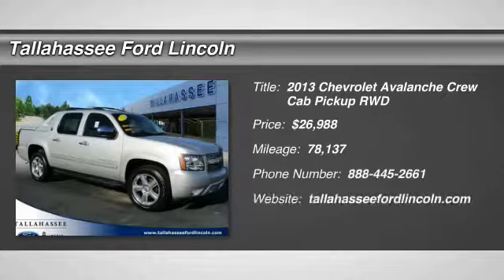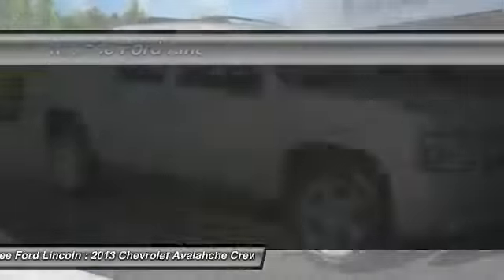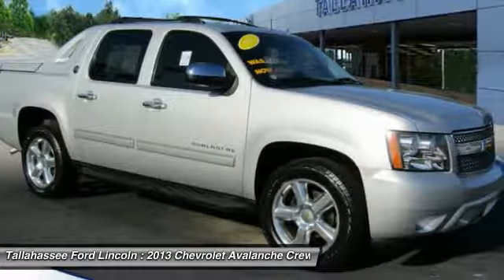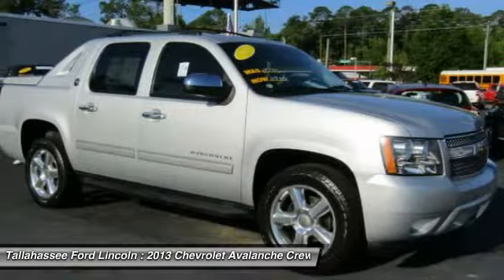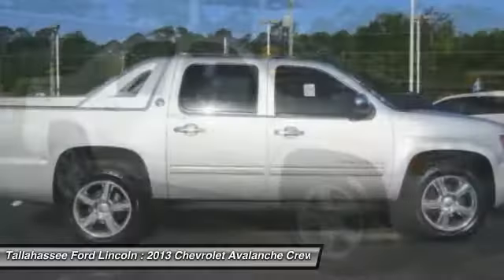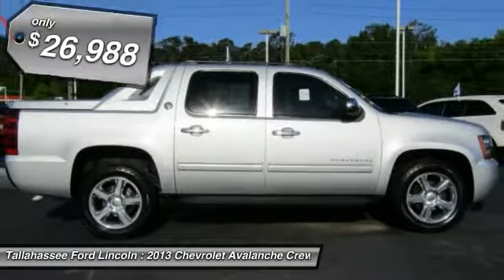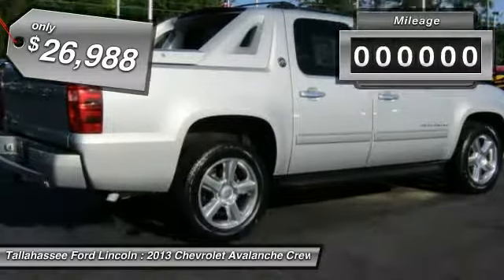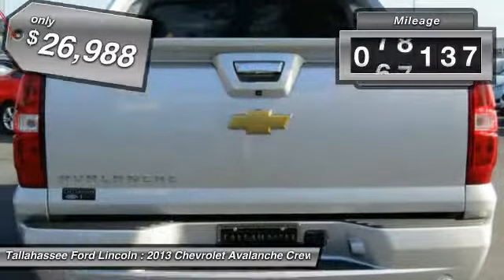2013 Chevrolet Avalanche Tallahassee FL 74404B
2013 Chevrolet Avalanche LT - $26988

243 N. Magnolia Drive

The 2013 Chevrolet Avalanche truck is part pickup, part SUV and entirely practical. Built on the same platform as the Suburban, the 2013 Avalanche full-size truck is endowed with the same strong chassis, ground clearance and available 4-wheel drive (4WD) as its SUV cousin. The 2013 Chevrolet Avalanche delivers an impressive level of refinement in areas of both ride and handling. Over smooth roads, the suspension seems to float along. The 2013 Chevy Avalanche offers a healthy Vortec 5.3-liter V8, matched to a 6-speed 6L80 Hydra-Matic transmission. The centerpiece of the Chevy Avalanche's design is its folding midgate bulkhead separating the cabin from truck's bed. With the midgate open, the 2013 Chevy Avalanche's bed grows from 63 inches to 98, providing many more options for hauling bigger loads. The bed itself features a protective liner and storage boxes along the bed walls. Visually, the Avalanche is a handsome hybrid of the Suburban SUV and Silverado pickup, with distinctive flying-buttress sail panels. If you need the 6-passenger capacity of an SUV, but the stuff you regularly haul behind the seats is frequently dirty or dripping something you'd rather not clean up, the 2013 Chevy Avalanche truck is the vehicle for you. But don't wait: This is the Avalanche's final year of production.